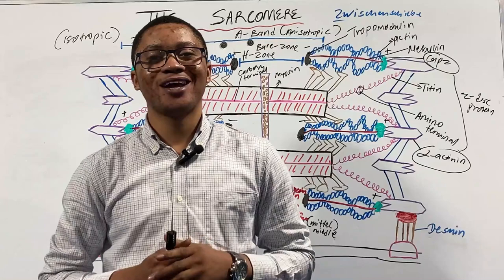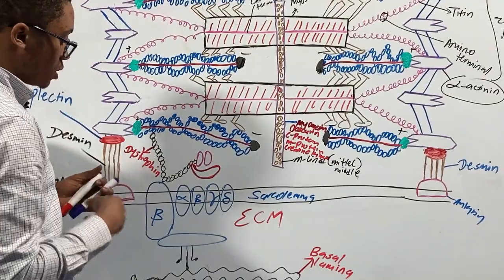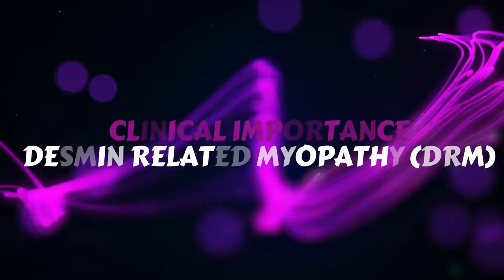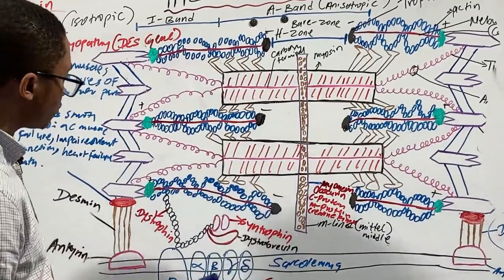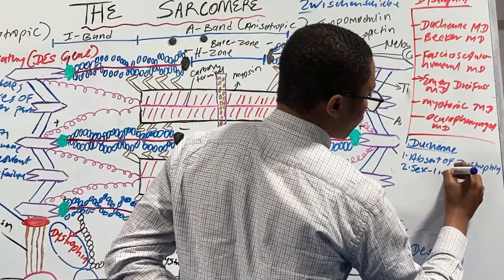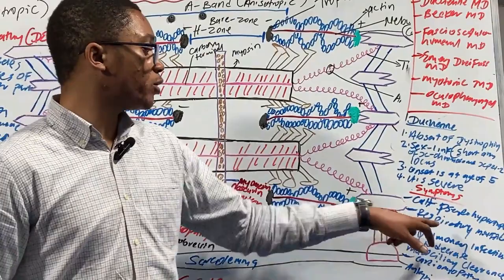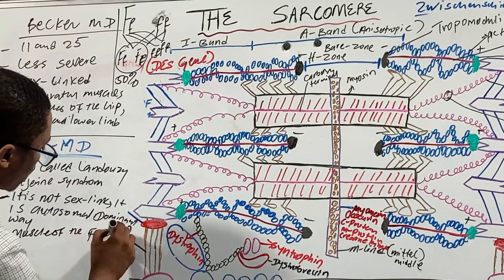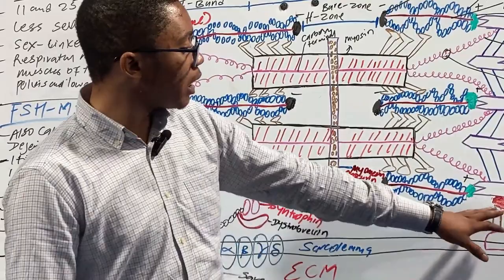The Sarcomere Part 2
In this lecture video, Godwin would be teaching in much detail, the basic contractile unit of the muscle (the Sarcomere) and the Microscopic structure of myofibrils, its arrangement in the muscle, and the cytoskeletal proteins associated with the myofibrillar system and the sarcomere. He also broke down the clinical relevance of the cytoskeletal protein such as DESMIN RELATED MYOPATHY, DUCHENNE MUSCULAR DYSTROPHY, BECKER MUSCULAR DYSTROPHY, LANDOUSY DEJERINE SYNDROME, AND MYOTONIC MUSCULAR DYSTROPHY into a simpler, well-detailed form with beautiful illustrations, for easier understanding and retention.

I hope you enjoy this video, and please support this channel by clicking on the Subscribe button and turning on the notification bell for more updates, also click on the links below.